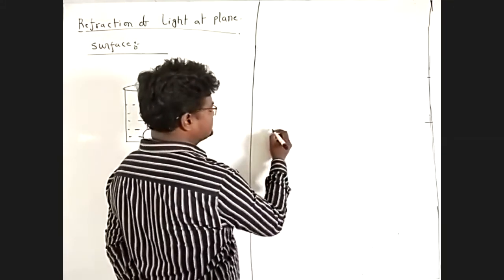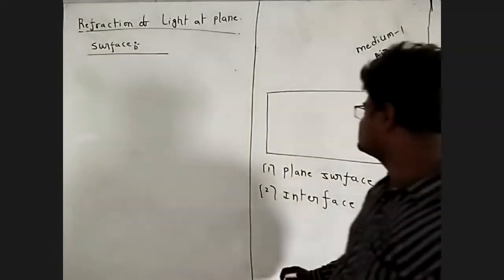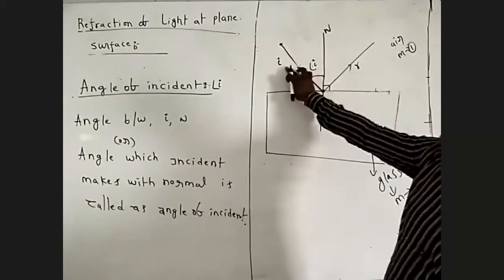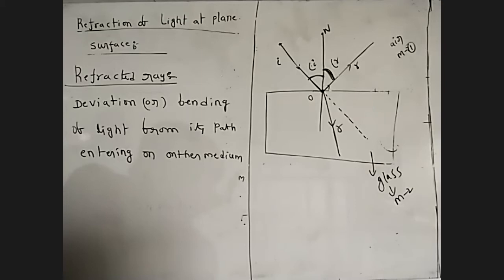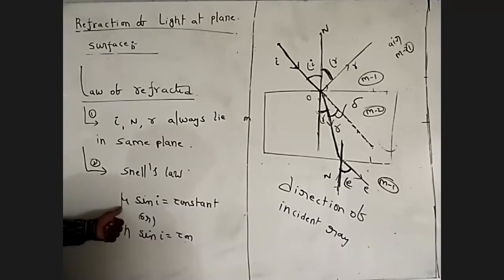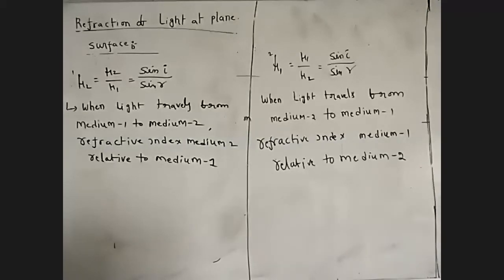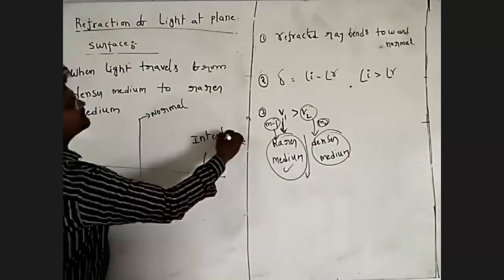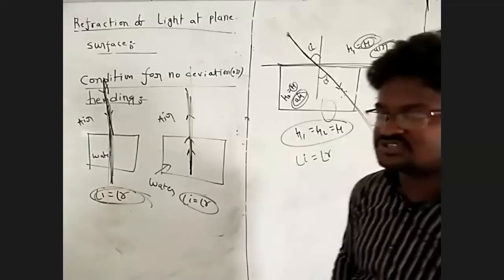10th Physics Refraction of Light at plane surfaces 30-05-2020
10th Physics Refraction of Light at plane surfaces 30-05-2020